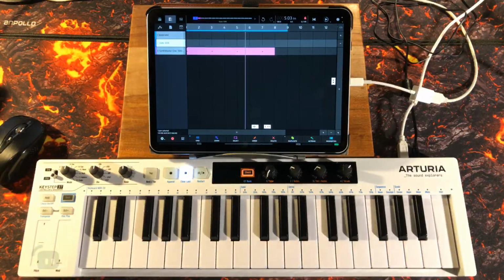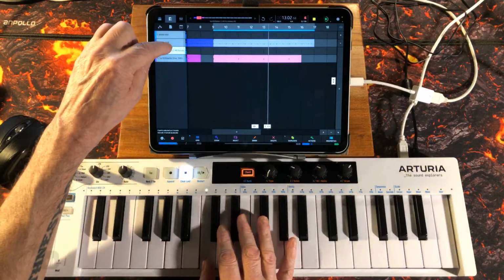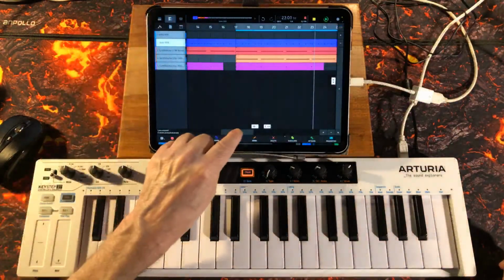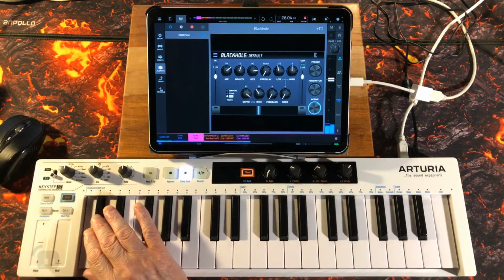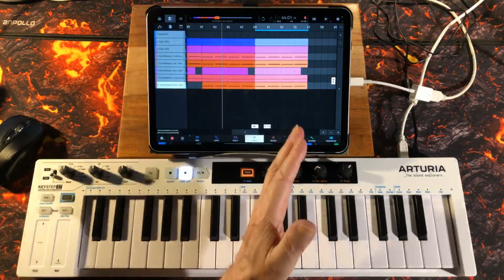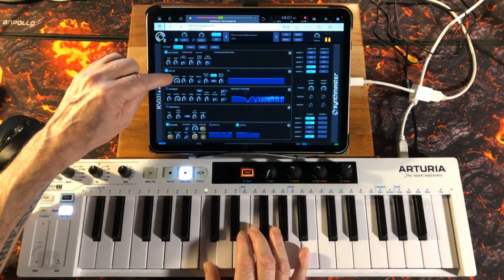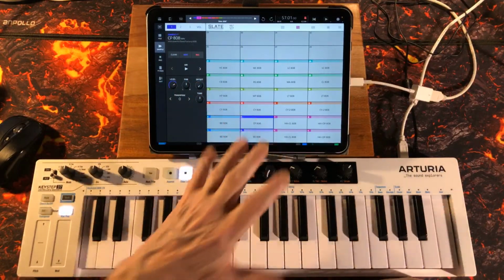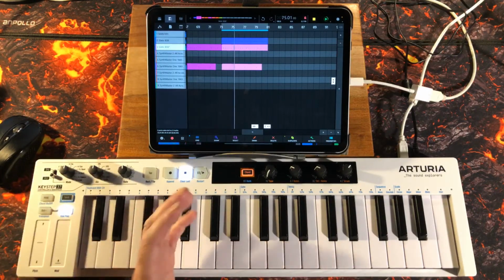NanoStudio 2 - SynthMaster 1 & 2 - Making Ambient at 130 bpm - Live Demo for the iPad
You can get NanoStudio 2 here at the App Store

You can get SynthMaster One here at the App Store